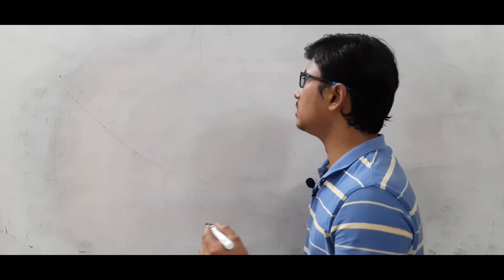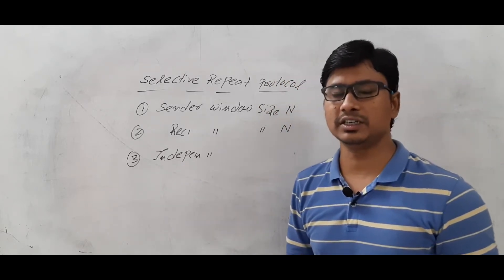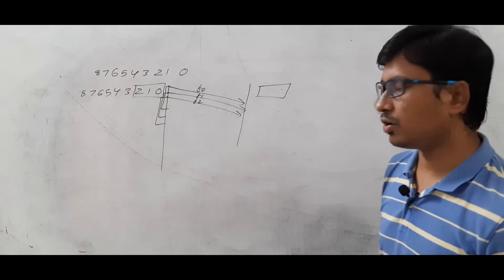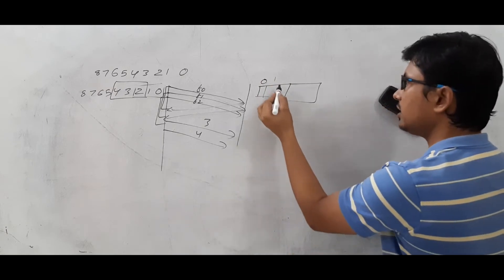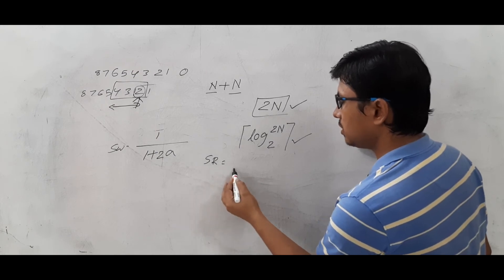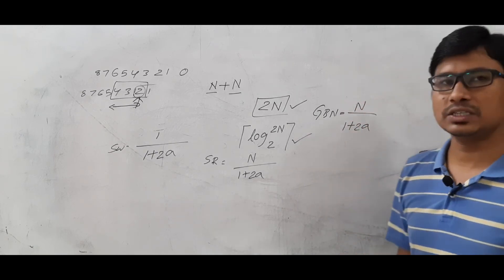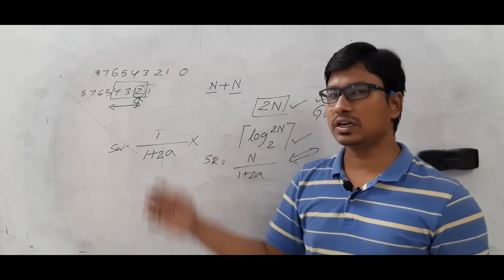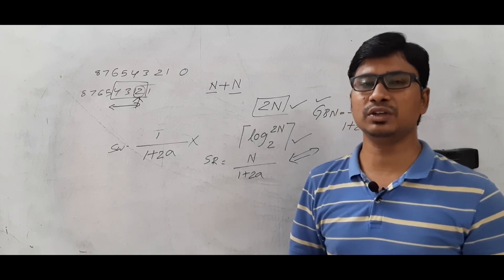L 34: SELECTIVE REPEAT PROTOCOL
In this video, I have discussed about selective repeat protocol.